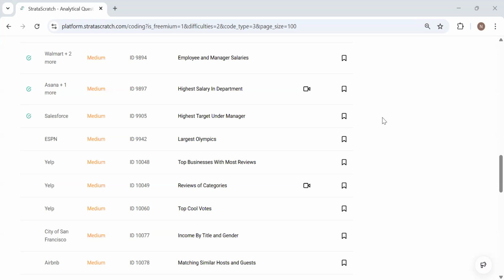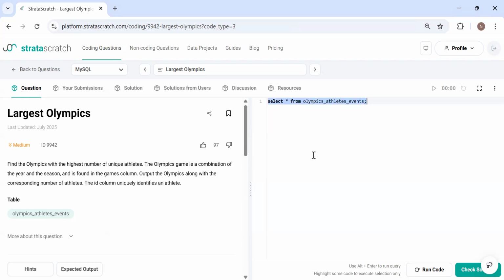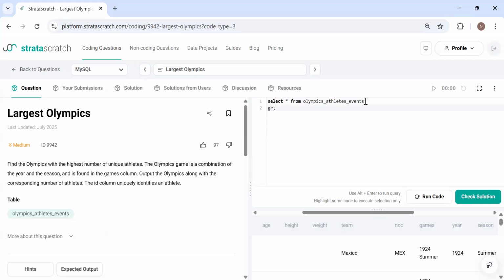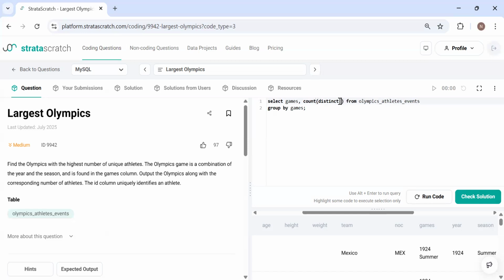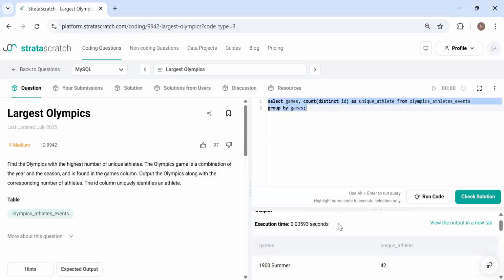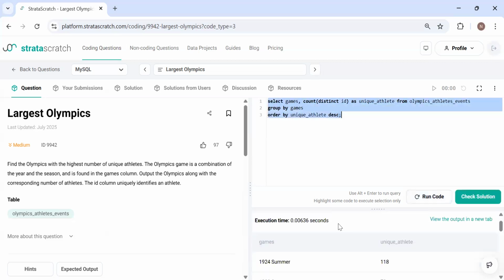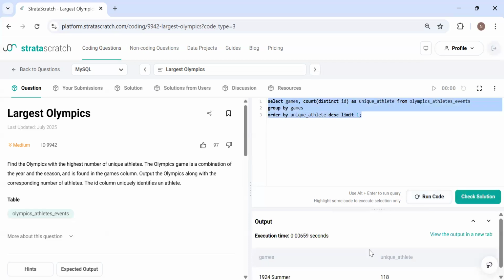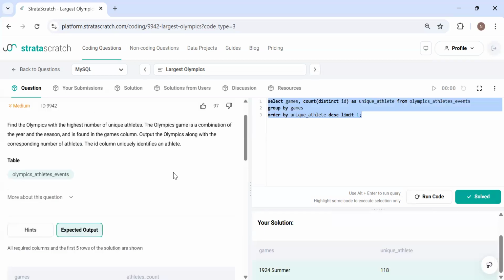Day 37/100: Largest Olympics Using SQL